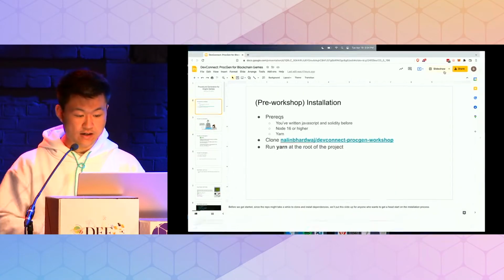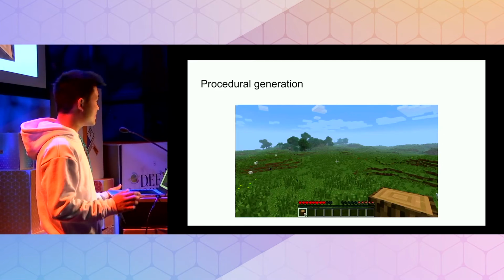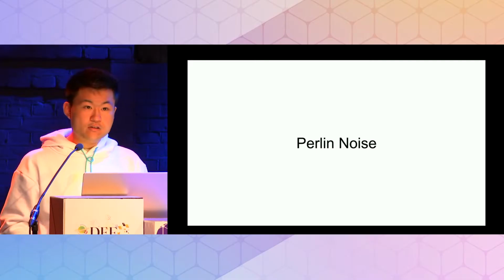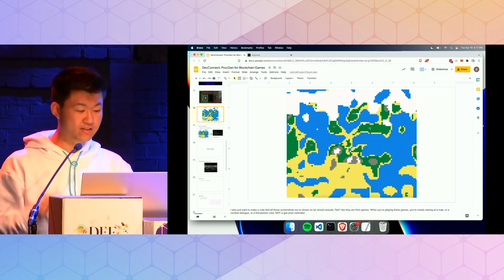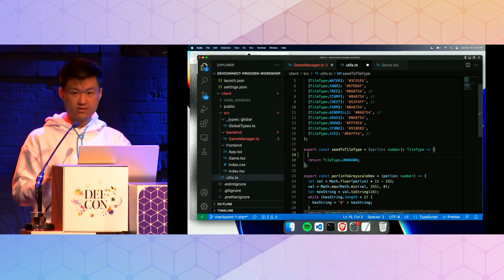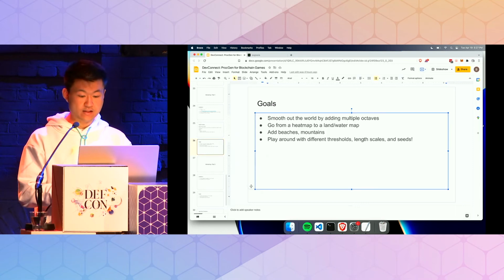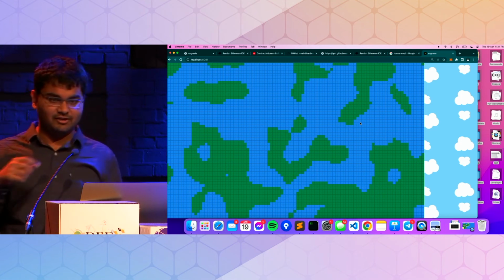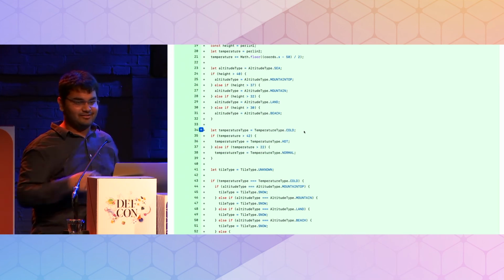On Chain Procedural Generation Presentation at D.E.F.CON 2022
Presentation on On Chain Procedural Generation at D.E.F.CON 2022 (part of DevConnect 2022)